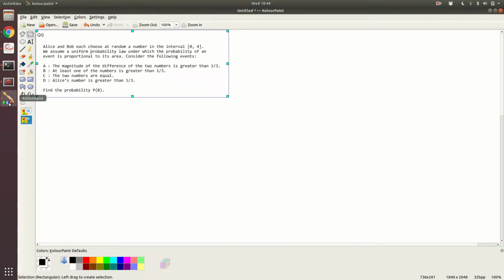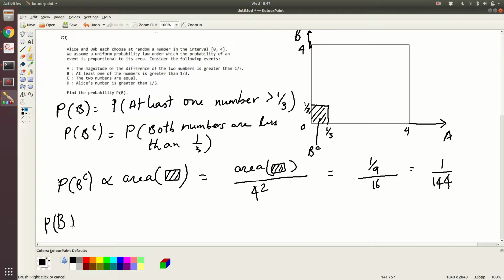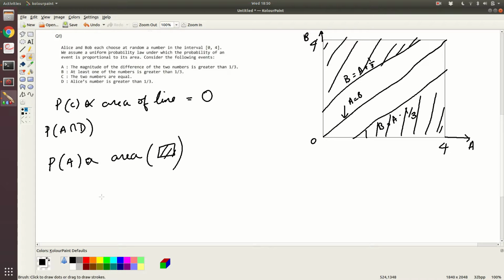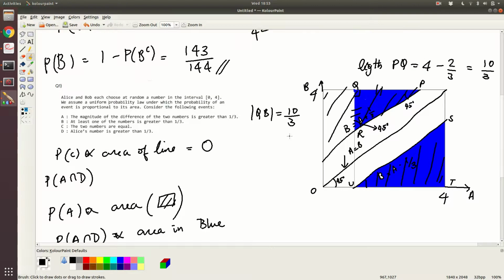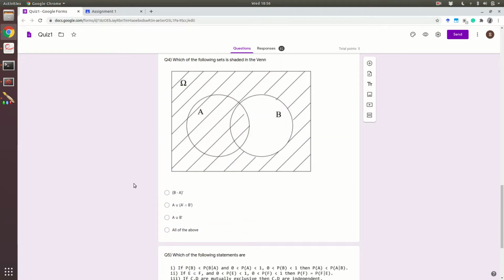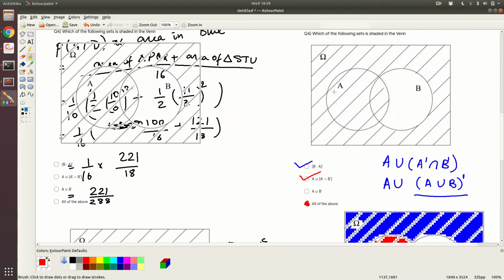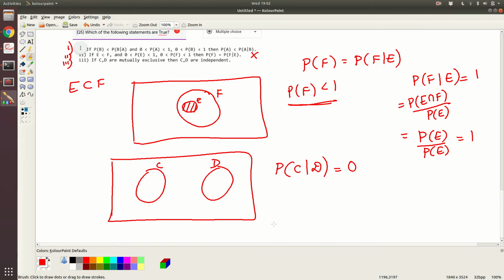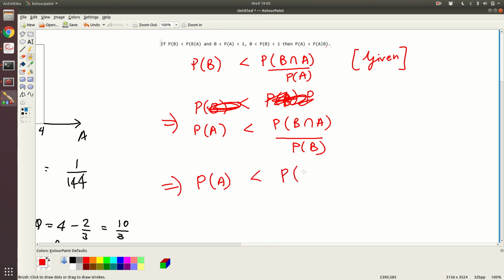quizkey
Quiz 1 key